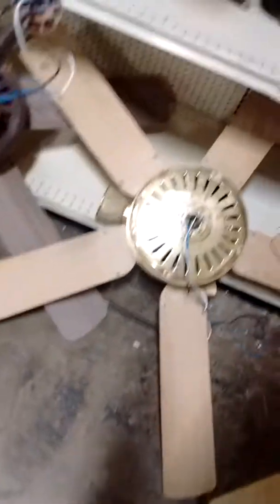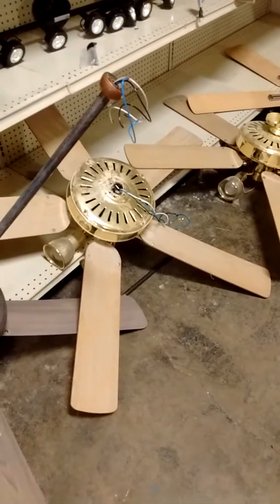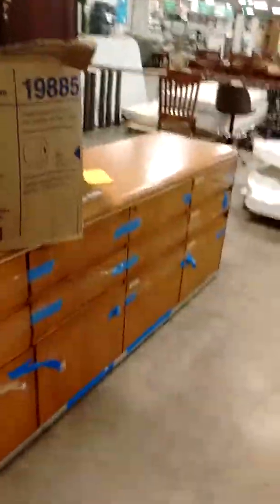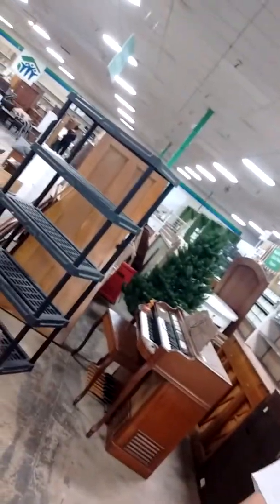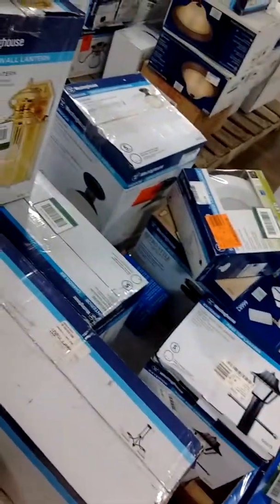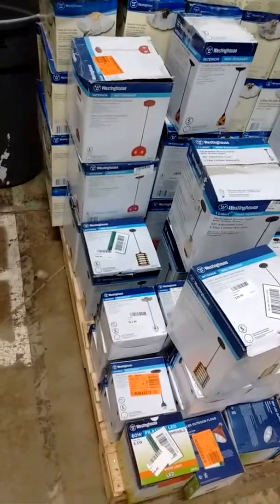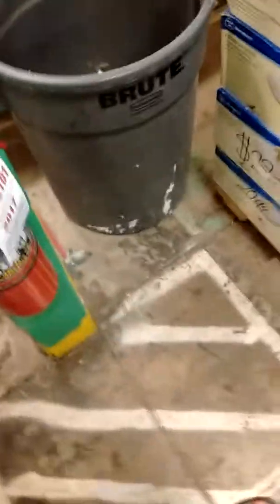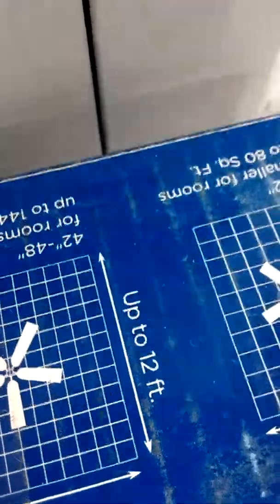Tour of Habitat ReStore 5-27-17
Sadly, no good fans were present. Just Casablanca AKA "Pasadena" 4 Seasons 2s. I have gotten good fans there before. Every time I would go, the fans would always be in a different section of the store. That was the one where I scored the ultra-rare ornate Emerson 1895 series.